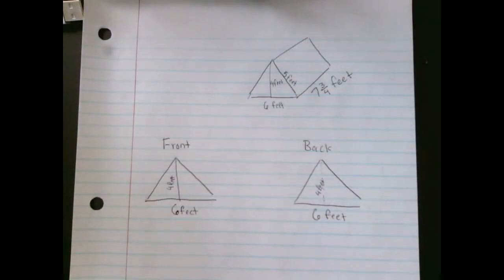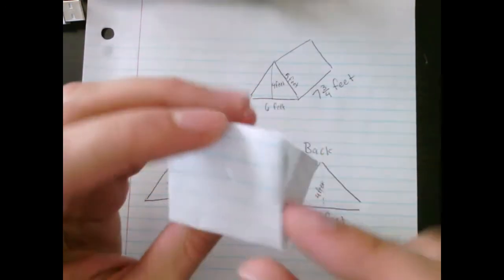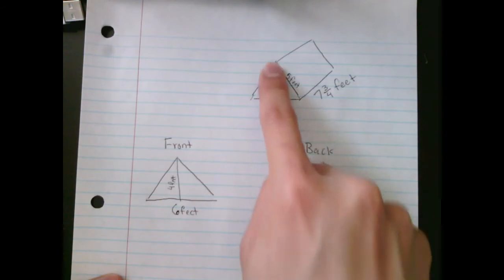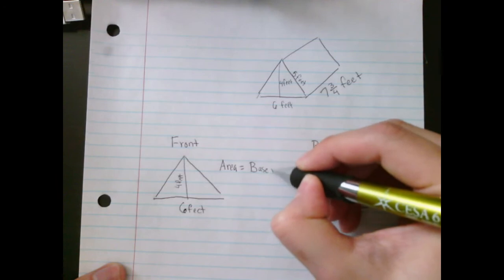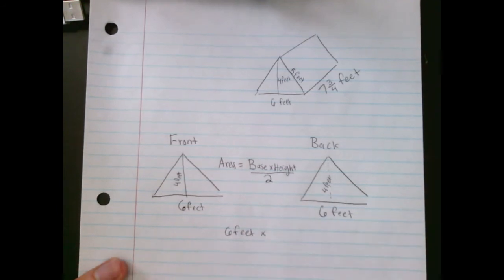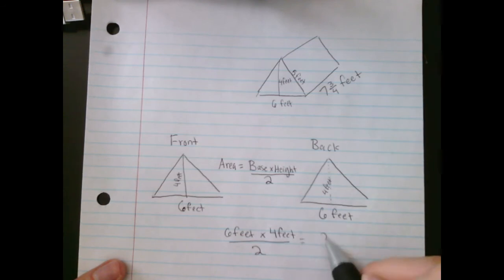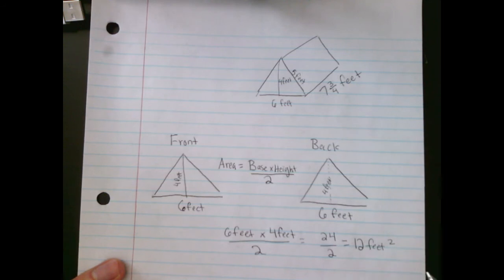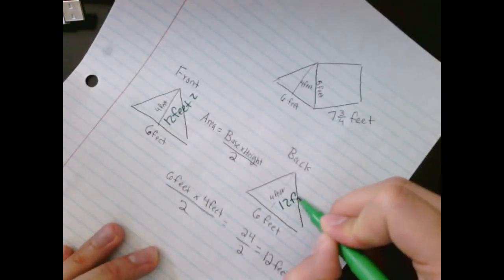Front Back Triangular Prism